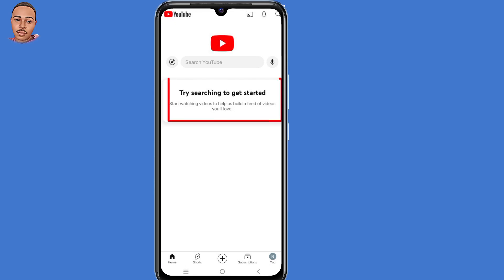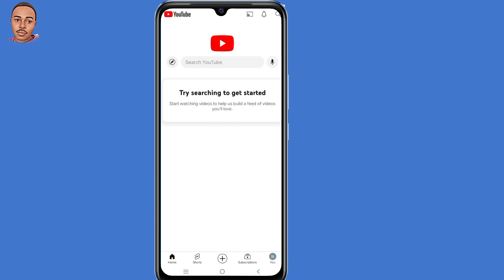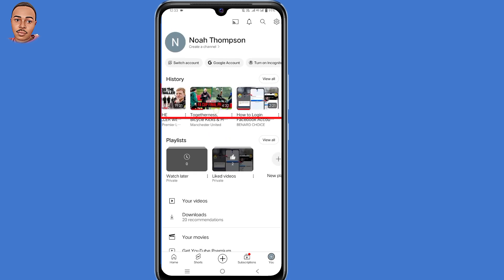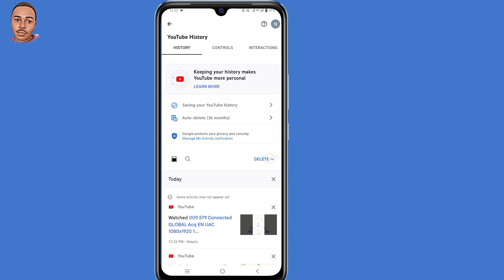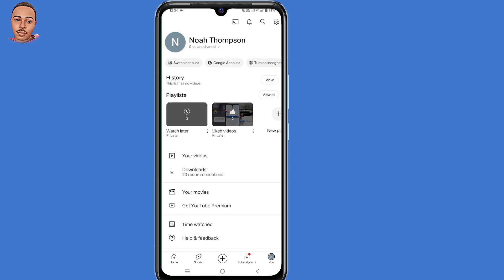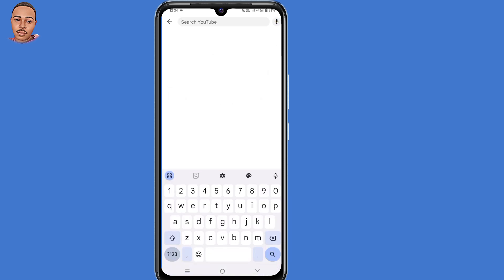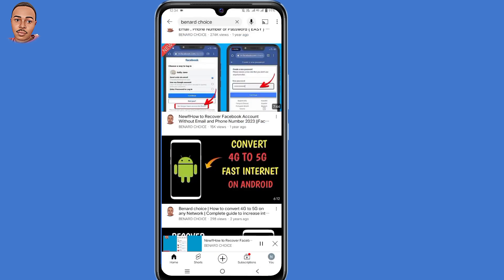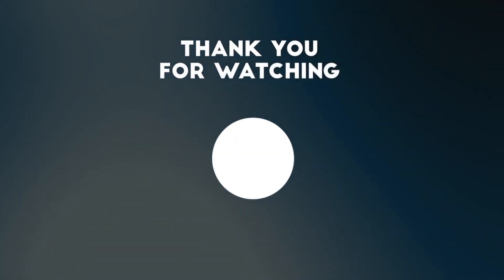Fix Try Searching to get Started YouTube Problem 2024 | YouTube homepage Videos Not Showing Problem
Fix Try getting Started on YouTube 2024

Am going to show you how to fix try searching to get started on YouTube or try searching to get started on YouTube problem also searched how to remove try searching to get started in YouTube or try searching to get started problem...

Related queries addressed:
🔹Fix try searching to get started on YouTube problem
🔹Try searching to get started on YouTube problem solved
🔹 YouTube try searching to get started problem